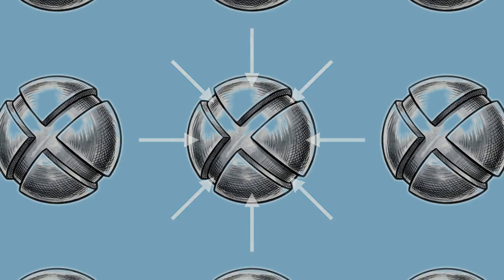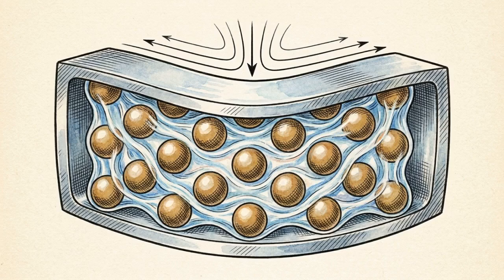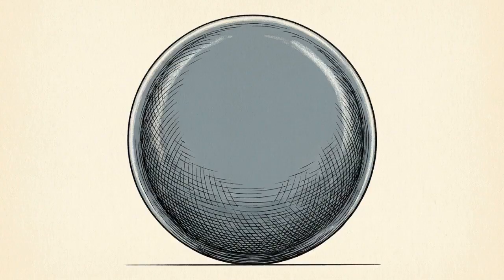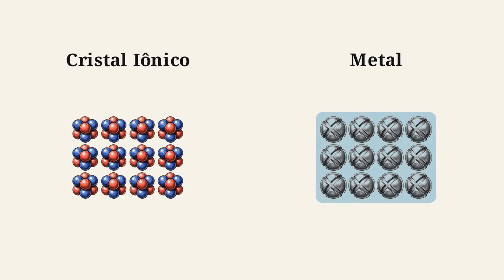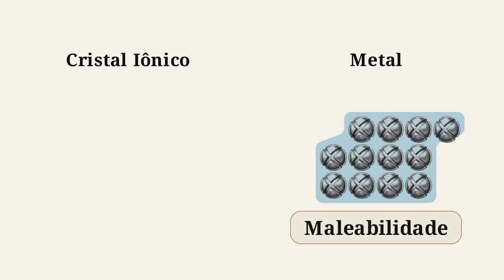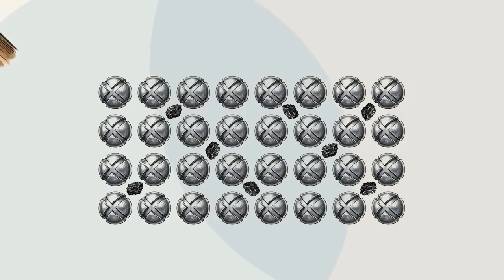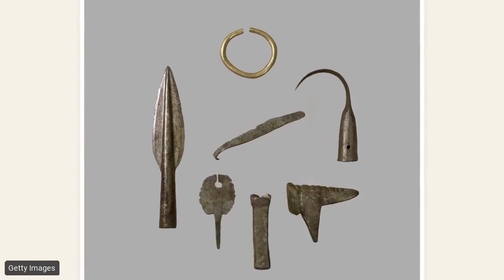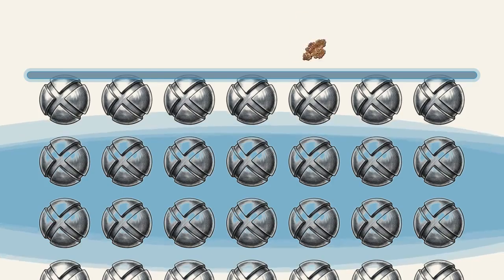Metallic Bonding: The Sea of Electrons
Metallic Bonding: The Sea of Electrons — from the course "Chemical Bonding - How Atoms Connect".

English edition — narration auto-generated; Portuguese original on the same channel.